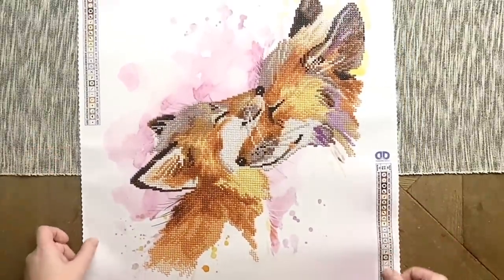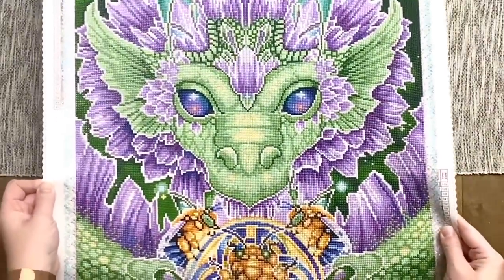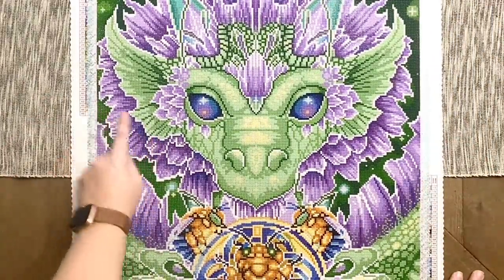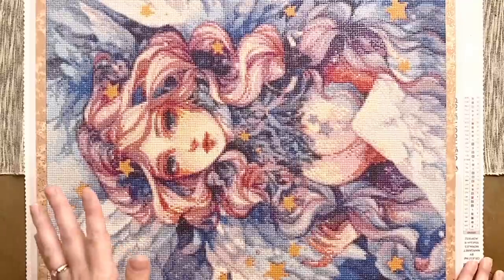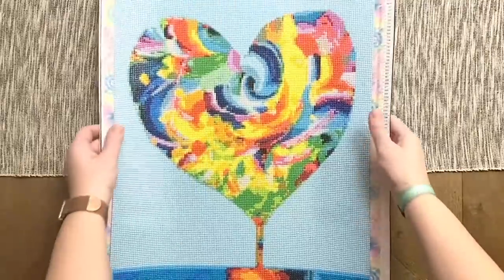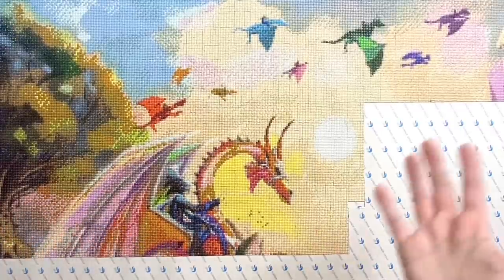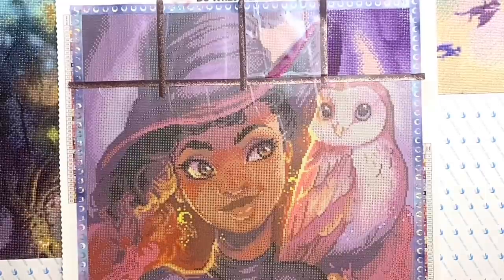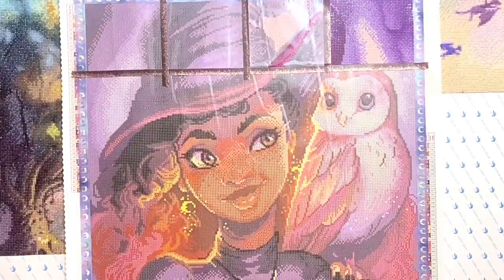March Recap! 4 Finished Diamond Paintings, 1 WIP, and a Major Milestone 💛 Month in Review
Hello friends!

Welcome to my Month in Review of March 2022! I completed four diamond painting projects this month, and have one work in progress (WIP) going into the month of April. I’d love to hear how March was for you, and any fun plans you have for the month ahead!

- If you're making a purchase and would like to let them know that I sent you, and/or access their seasonal promos, you're welcome to use my affiliate code, "diamondsandwashi" in the coupon/discount code box at checkout.

✨ "Heart Air Balloon" from Sparkle Queen Creations (licensed from artist Howie Green)

✨ "Dragon Race Into the Night" from Heaven and Earth Designs (HAED)

✨ Katie